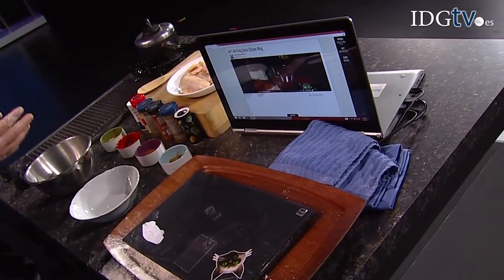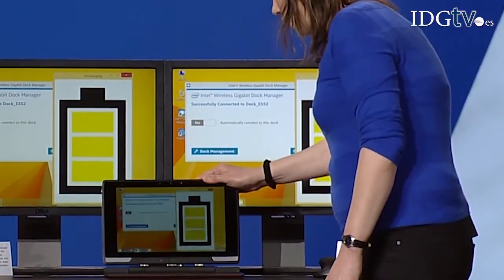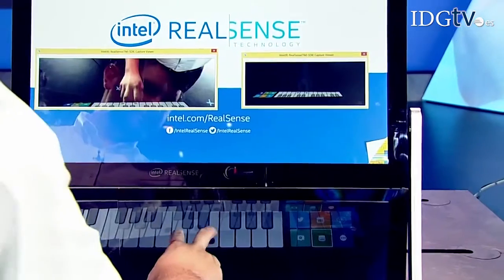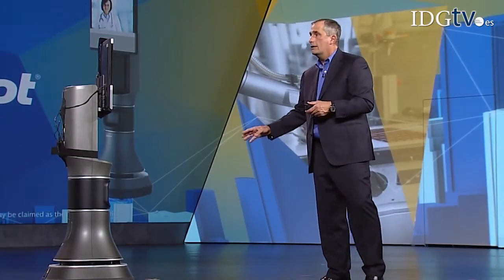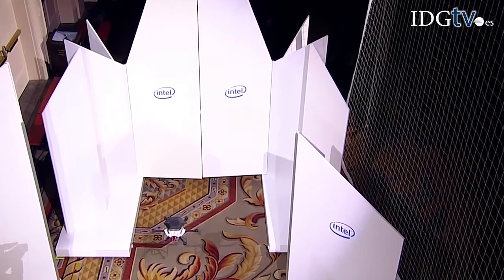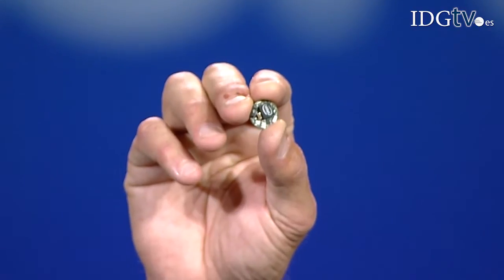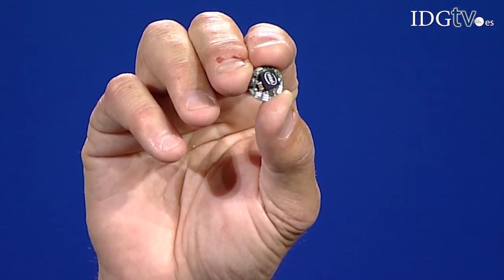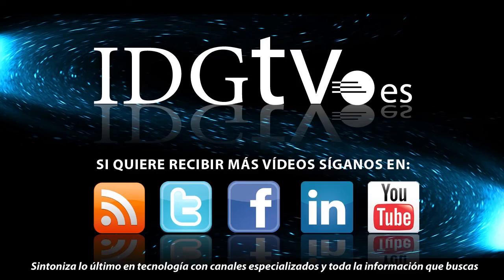CES 2015 – INTEL – 3D Real Sense, Curie y Drones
Intel avanza las tecnologías que marcarán el futuro de la informática.
Si la visión de Intel sobre el futuro de la informática se afianza, los chips de los wearables serán del tamaño de un botón y su cámara 3D RealSense, con sensor de profundidad, nos ayudará en las tareas diarias y dará ojos a los drones. Así lo describió Brian Krzanich, CEO de Intel, durante su presentación en el International CES de Las Vegas.